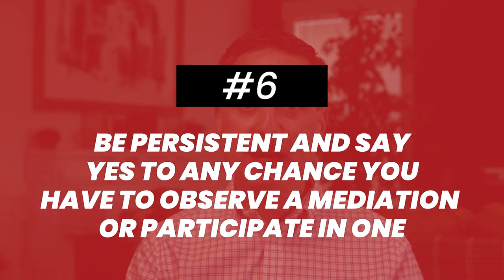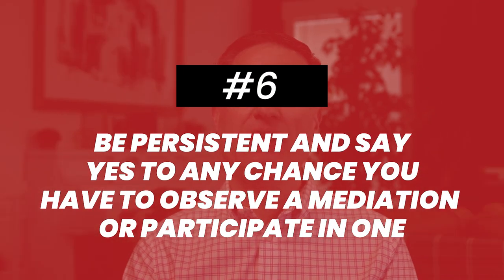The Mediation Revolution: How to Build a Career Without a Law Degree | Mediation with Bob Bordone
Is it possible to become a mediator without a law degree?  The reality is that most of law school has nothing to do with the practice of mediation. Here is some good news, you can absolutely become a mediator without a law degree. Watch this video to learn the six tips that will help you on your path to become a mediator.

Welcome! I'm Bob Bordone, a Senior Fellow at Harvard Law School and the Founder and former Director of Harvard Law Schools Negotiation Mediation Clinical Program. I'm also the Founder and Principal of the Cambridge Negotiation Institute and have written and taught on negotiation, mediation, and conflict resolution for more than 20 years.

00:00 Intro
00:51 Court connected vs general mediations
02:24 Research local or state requirements
02:58 Get training
03:47 Find ways to practice
04:54 Connect with local or national mediation associations
05:50 Be persistent